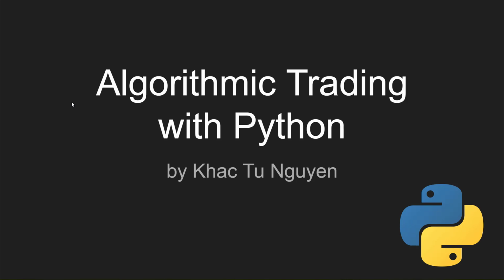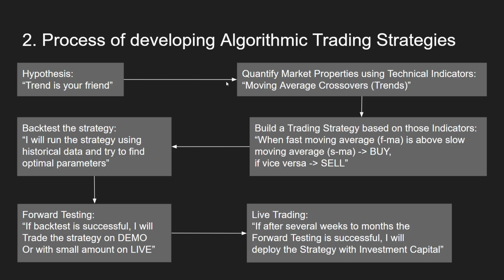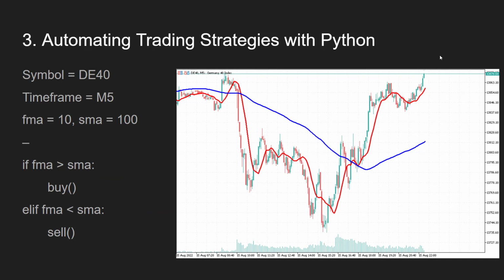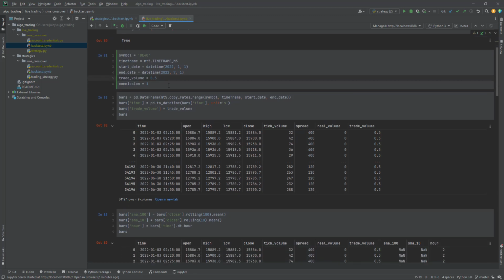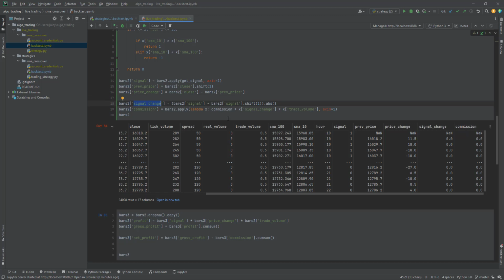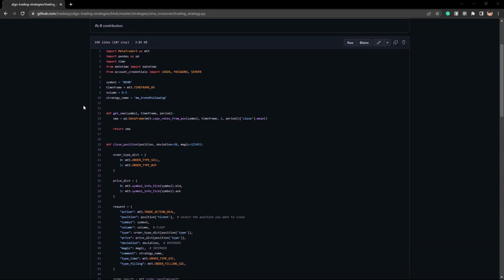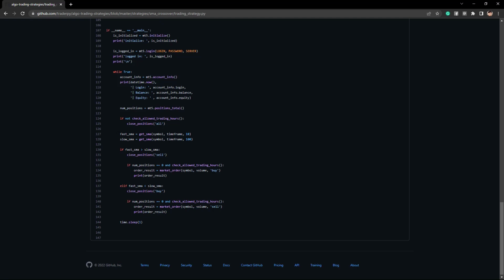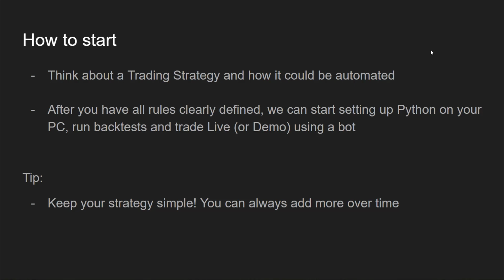How to create Algorithmic Trading Strategies with Python - Step by Step Process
00:00 - Presentation
09:55 - Github Repo
11:21 - Backtest
19:55 - Live Trading Bot
25:50 - Setting up VPS
27:56 - Tips and Recommendations